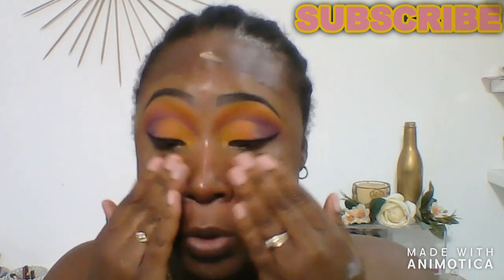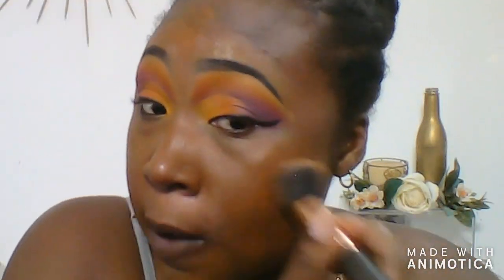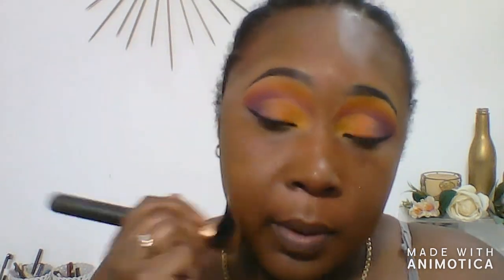REVIEW AND WEAR TEST OF MILANI 2 IN 1 CONCEAL AND PERFECT IN TRINIDAD WEATHER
I am always happy to hear suggestions  from you guys..

Milanifoundationwear test